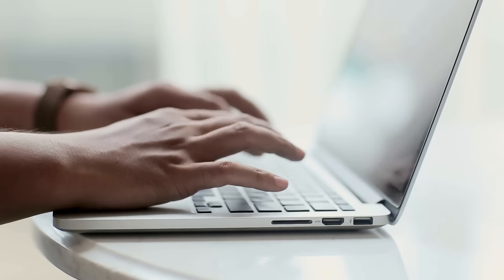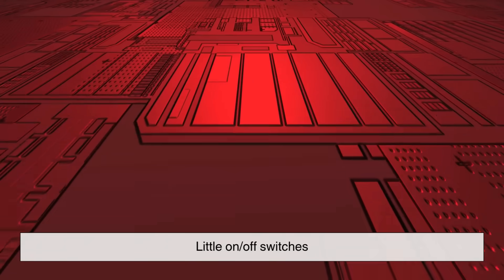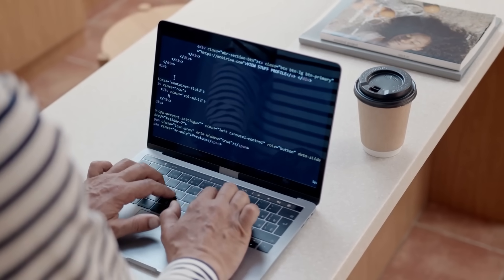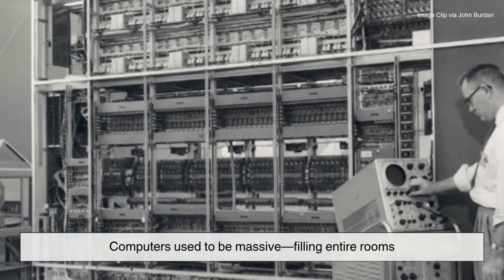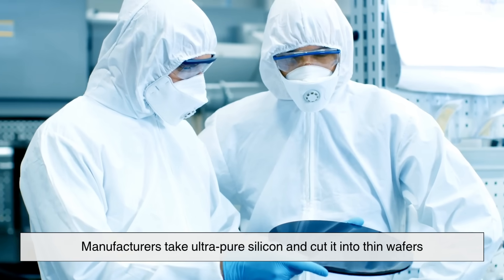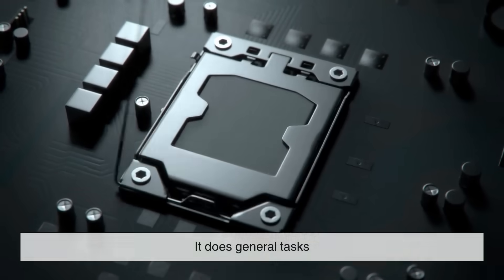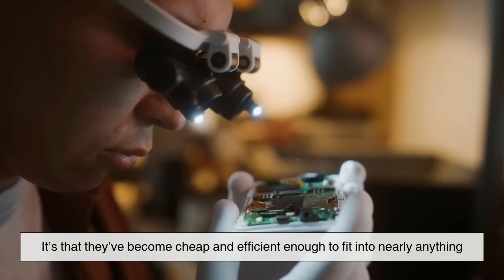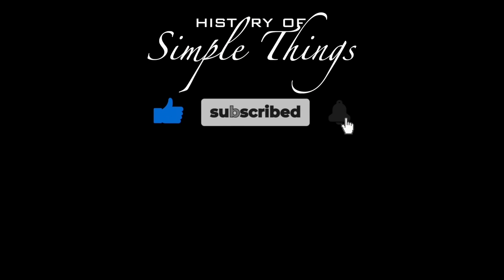How Microchips Work and Why They Power Everything Today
Have you ever wondered how your smartphone knows what to do when you tap the screen—or how something as tiny as a microchip can control your car, your computer, or even a spacecraft?

Today on History of Simple Things, we’re diving into the world of microchips: how they work, how they're made, and why they’ve quietly become the most important invention in modern technology. From the science behind billions of microscopic switches to the real-world impact on everyday life, this video breaks it down in the most human, simple way possible.

Whether you're into tech, history, or just curious about how stuff works—this is the video for you.

🎧 Stick around till the end—you’ll never look at your phone the same way again.

⏱️ Timestamps:
 00:03 – Have You Ever Wondered…
 01:01 – What Is a Microchip, Really?
 01:48 – How Microchips Work (The Basics)
 02:47 – The Deeper Inner Workings of a Chip
 03:44 – A Brief History of Microchips
 04:46 – How Microchips Are Made (From Sand to Silicon)
 06:07 – Types of Microchips: CPUs, GPUs, NPUs, and More
 06:49 – Microchips in Everyday Life
 07:47 – Final Thoughts: The Tiny Tech That Runs the World